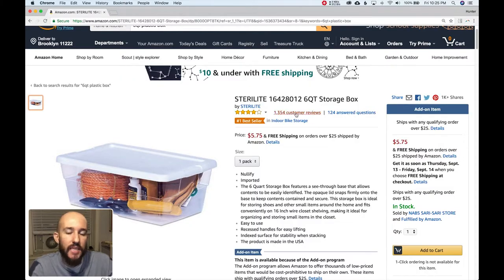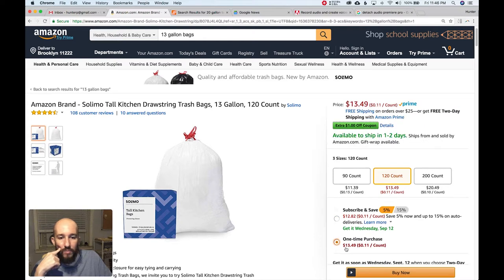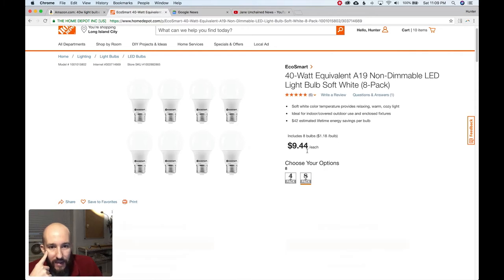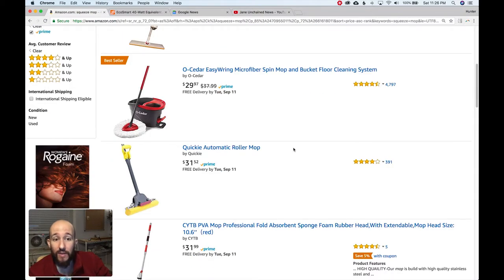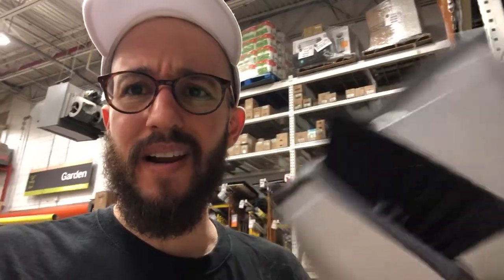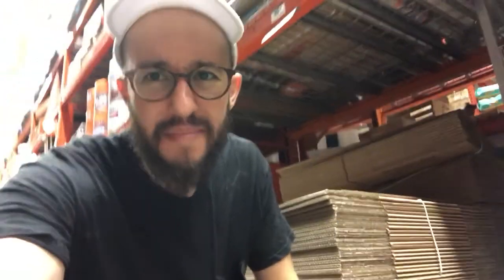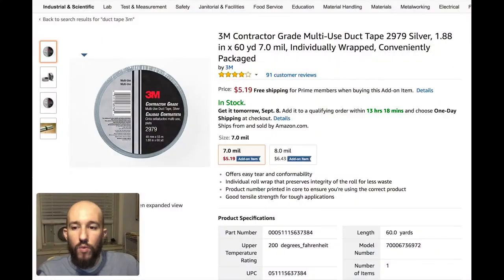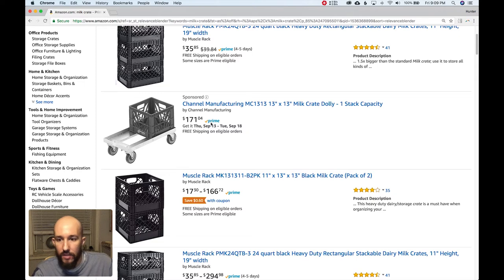Amazon is Ripping You Off! 10 Items You Will Find Cheaper at Home Depot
It all started when I ordered a 3 step ladder off Amazon and then I happened to walk through my local Home Depot. and I saw a better ladder for less. over the last year I've been sensing that Amazon has been raising their prices but could not quite put my finger on it. The ladder was the straw that broke the camels back and I EASILY found over 10 items that home depot destroys Amazon at. A healthy marketplace is created by exposing the overpricing between competitors and this is what shopping is all about
6 QUART STORAGE CONTAINER:

20 GALLON STORAGE TOTE

GOLF UMBRELLA

LED BULBS

DOORMAT

MOP

DUSTPAN AND BRUSH

CARDBOARD BOXES

3 WIDE STEP LADDER

DUCT TAPE

MILKCRATE